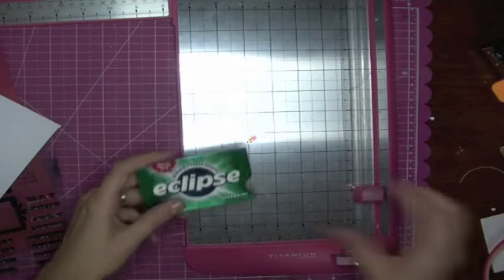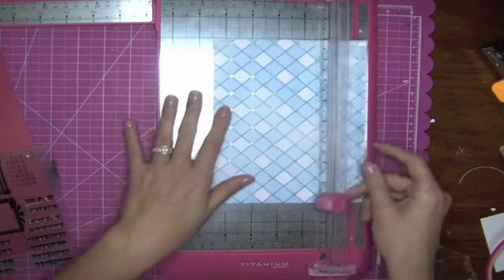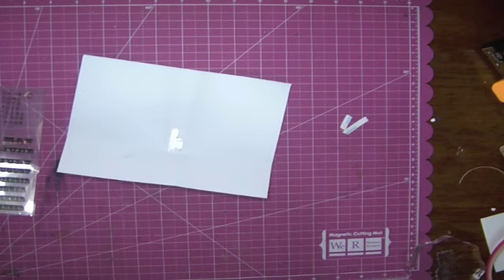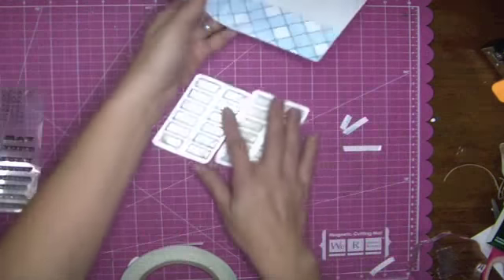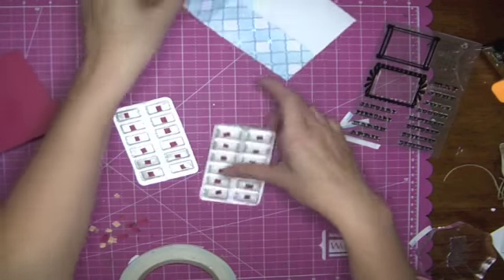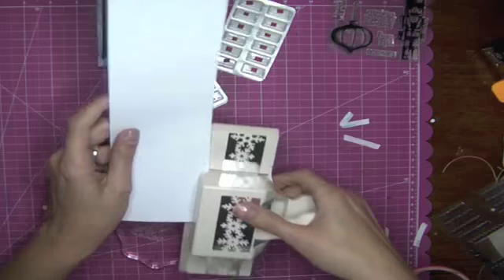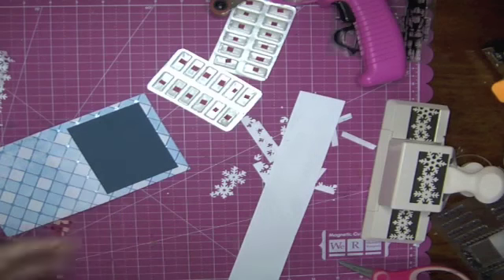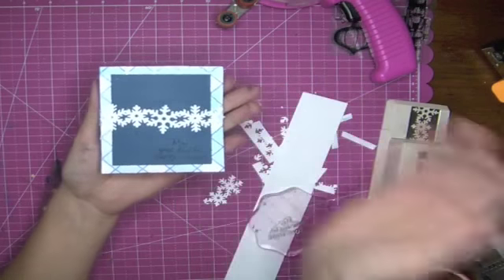Advent Gum Calendar Treat Holder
A fun and quick advent calendar using chewing gum :)